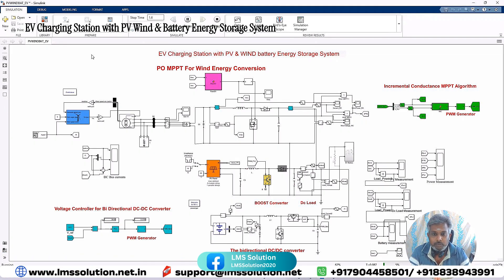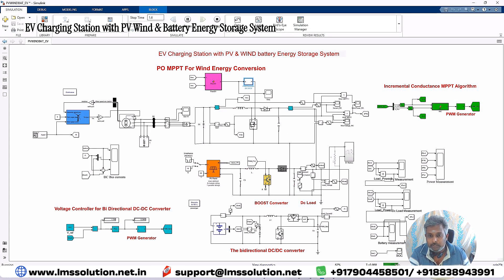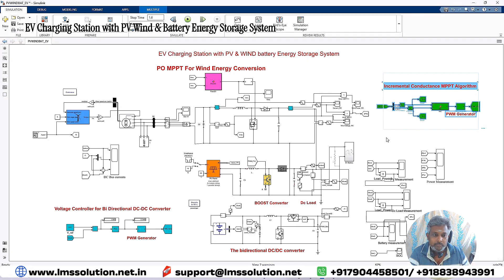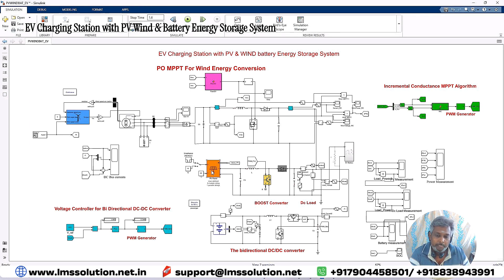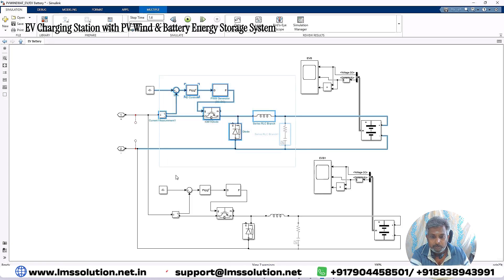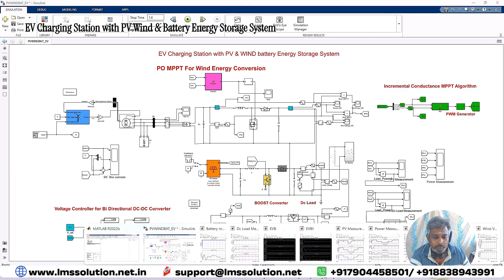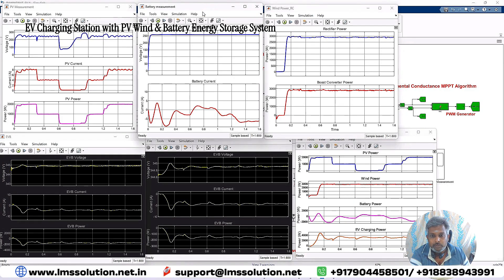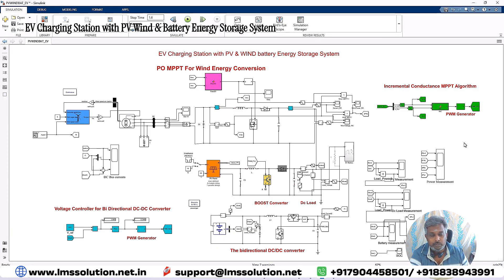EV Charging Station with PV Wind and Battery Energy Storage System | PV Wind and Battery ESS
EV Charging Station with PV, Wind, and Battery Energy Storage – MATLAB Simulink Model

Complete DC Microgrid Simulation for Multi Source EV Charging

This advanced MATLAB Simulink model presents a fully functional EV Charging Station powered by Solar PV, Wind Turbine with PMSG, and Stationary Battery Energy Storage, all integrated through a 400 volt regulated DC microgrid.

The system demonstrates renewable powered EV charging under dynamic environmental conditions using intelligent MPPT and bi directional control strategies.

System Overview

This EV charging station model integrates three major renewable sources.

Wind Energy System
A 2.5 to 3 kilowatt wind turbine with PMSG
AC output rectified using a three phase diode rectifier
Boost converter controlled through Perturb and Observe MPPT
MPPT evaluates changes in power and voltage to determine duty cycle adjustment
PWM generator operates the boost converter to extract maximum wind power

Solar PV Array
Two kilowatt solar PV array with open circuit voltage approximately 245.6 volts at standard test conditions
Connected to the 400 volt DC link through a boost converter
Controlled with Incremental Conductance MPPT
Generates duty cycle dynamically for maximum PV energy harvesting

Stationary Battery Energy Storage
Acts as DC link voltage regulator at 400 volts
Controlled through a bi directional DC DC converter
PI based voltage controller maintains DC link stability
Supports two operating modes
Charging mode when PV and wind generation exceeds EV demand
Discharging mode when PV and wind power is insufficient to meet EV demand

EV Charging Unit

Two EV battery packs rated at 320 volts and 22 kilowatt hour each
Charged through individual buck converters
Each EV charges at a constant power of 1.5 kilowatts
PI current controller generates duty cycle for accurate charging control
Real time monitoring of EV voltage, current, and power

Simulation Dynamics

The model includes variable environmental inputs.

Solar Irradiance Profile
Irradiance changes every 0.3 seconds among 1000 watts per square meter, 500 watts per square meter, and 10 watts per square meter
PV output varies from zero to two kilowatts accordingly

Wind Speed Profile
Wind speed decreases from 12 meters per second to 10.8 meters per second at time equal to two seconds
Wind turbine power changes around three kilowatts based on turbine characteristics

System Power Balancing
When wind and PV power are high, both the EV and battery receive power
When renewable power decreases, the storage battery discharges to support the EV load
Real time tracking of PV power, wind power, battery power, EV load, and total system power flow

Key Outputs Monitored

PV voltage, current, and power
Wind turbine power
DC link voltage
Battery state of charge, charging and discharging power
EV charging power curves
Total power balance including PV, wind, EV, and battery
Duty cycle variation of all converters

Applications

Suitable for researchers, EV engineers, and microgrid developers focusing on
DC microgrids
Renewable energy based EV charging
MPPT control algorithms
Hybrid energy management
Storage integrated charging systems
MATLAB Simulink modelling and analysis